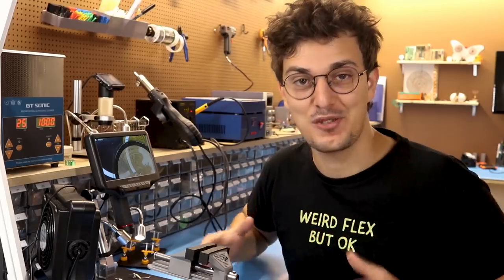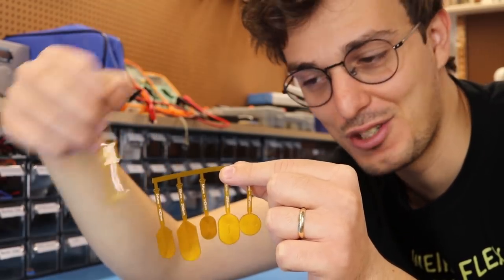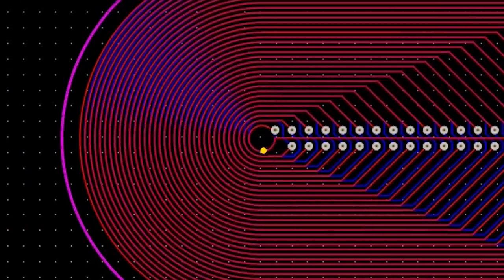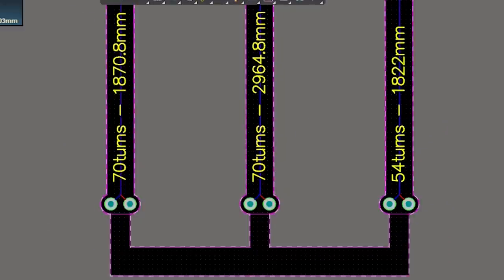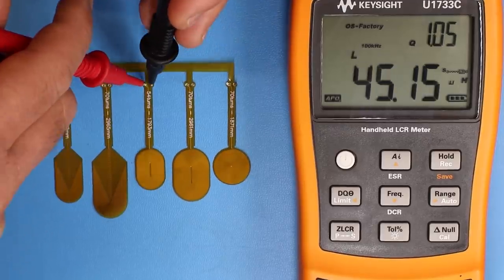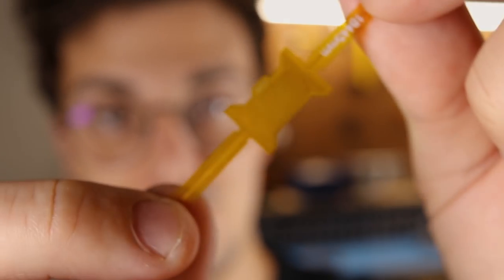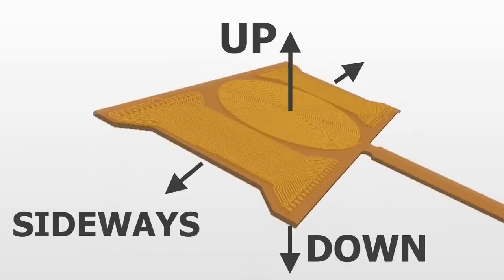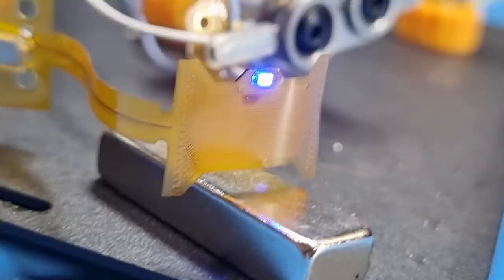Exploring New PCB Coil Actuators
I designed 2 new PCB coils and compared them with my current spiral PCB actuator!

Digital Milligram Scale
Digital Microscope